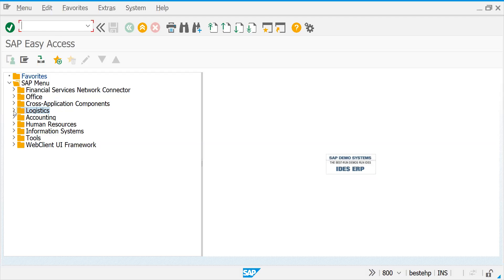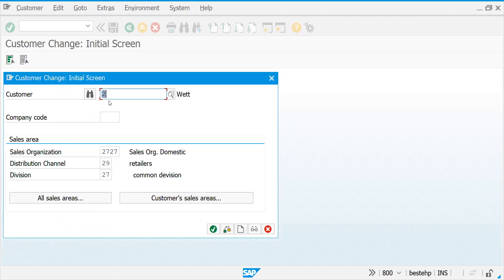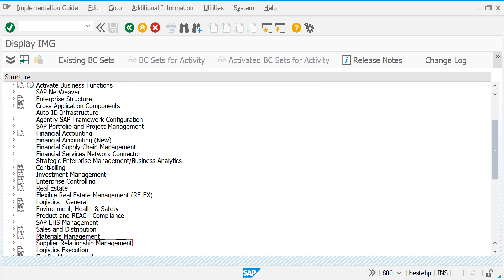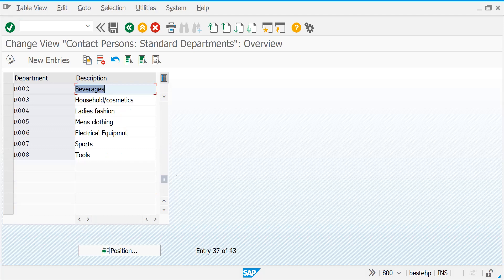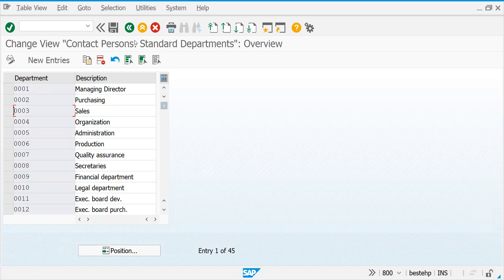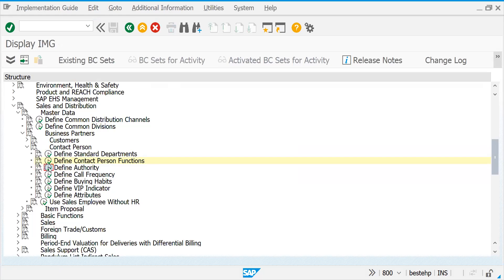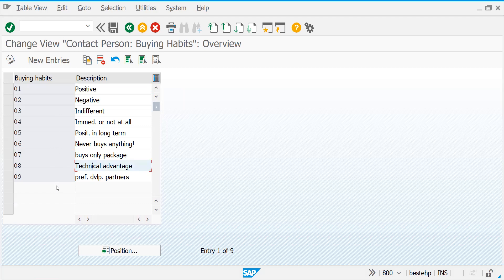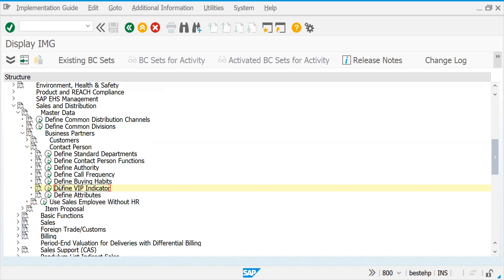SAP SD contact person creation config and master data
S4 HANA SALES OR  SD COURSE

Best book for sap sd: